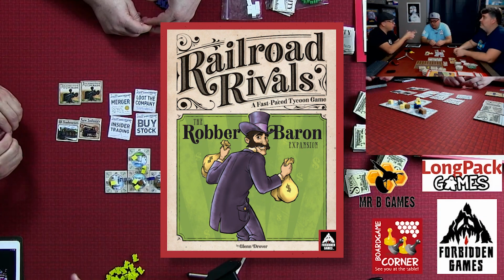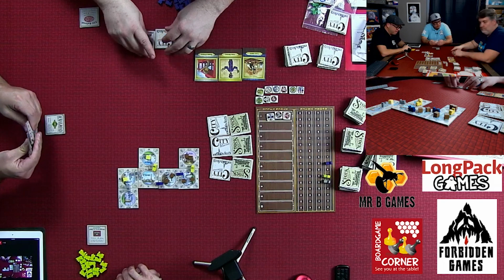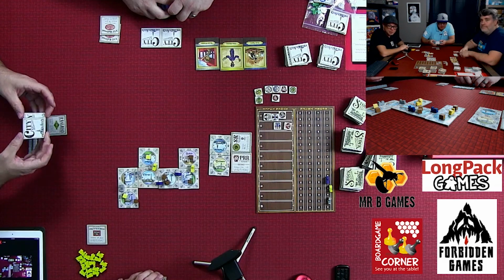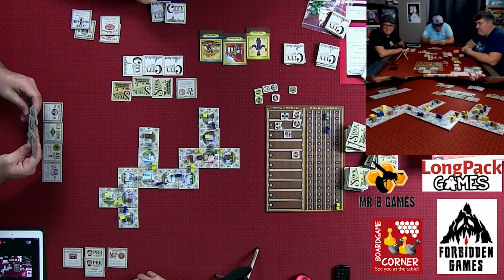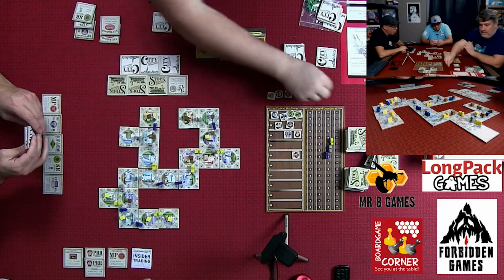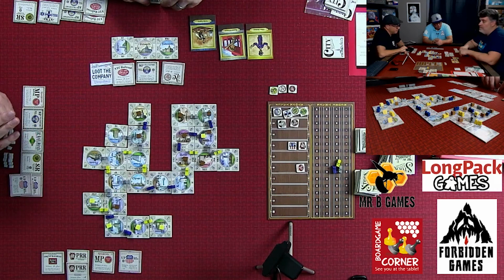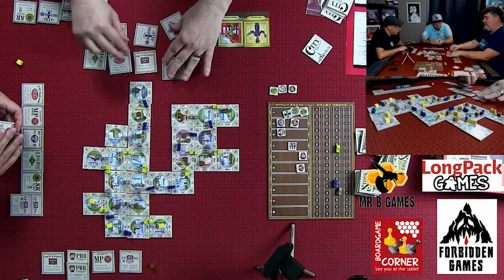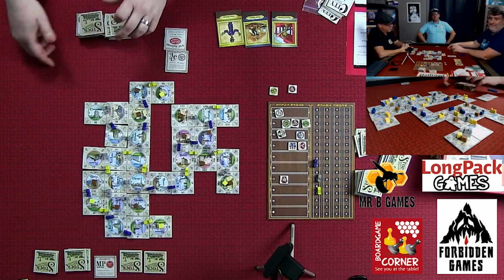Railroad Rivals: Robber Baron - Caffeine.tv Replay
Mark Streed, Sean Brown, and Daniel Zayas play "Railroad Rivals: Robber Baron" a Caffeine.tv LIVE Replay

While playing Railroad Rivals, you connect cities via one of the twelve great railroads that stretched across the United States, while simultaneously building your stock portfolio. You then use those railroads to make deliveries that drive up the price of your stocks. At the end of the game, the player who has run the most profitable railroad while also owning the most valuable stocks becomes the greatest of all of the railroad rivals!